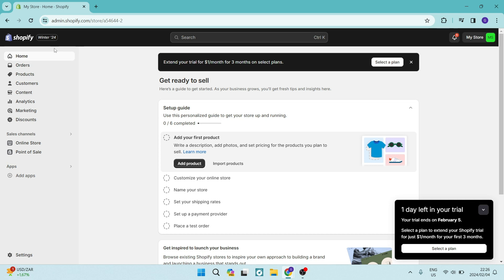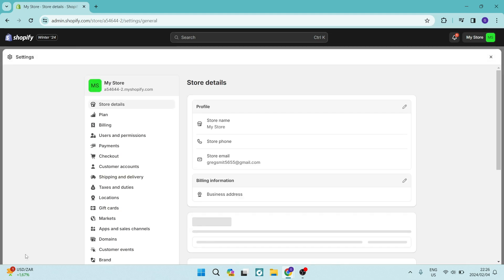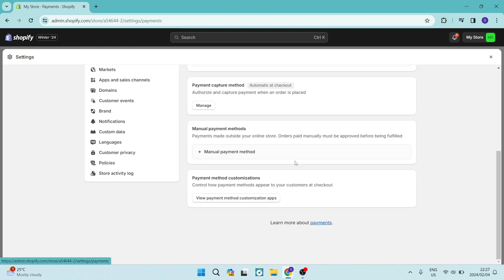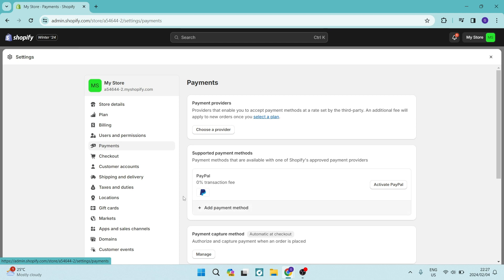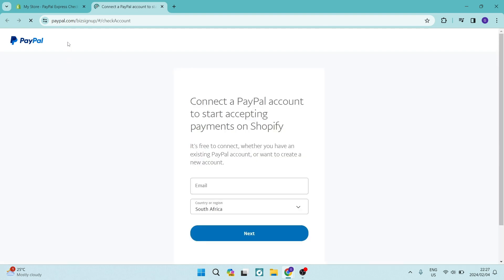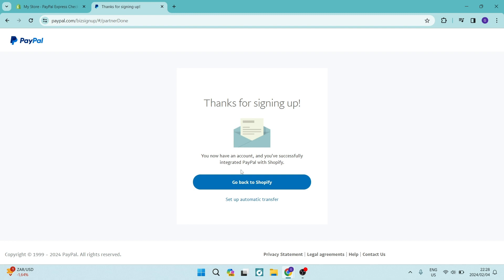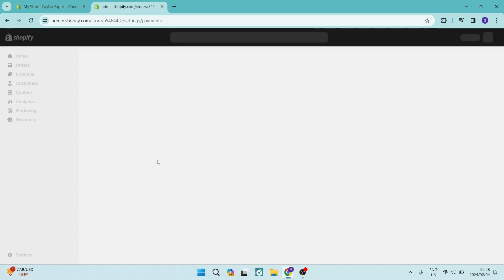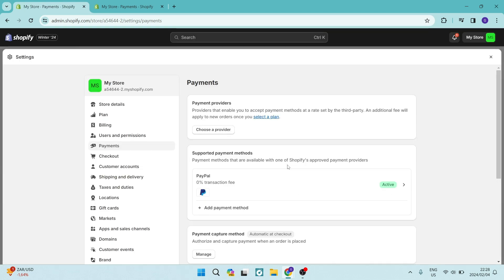How to Add Paypal to Shopify Store (Quick Tutorial)